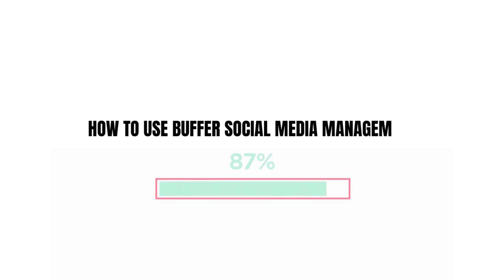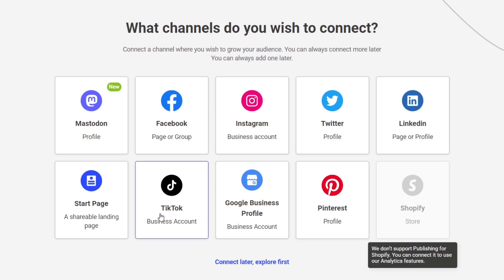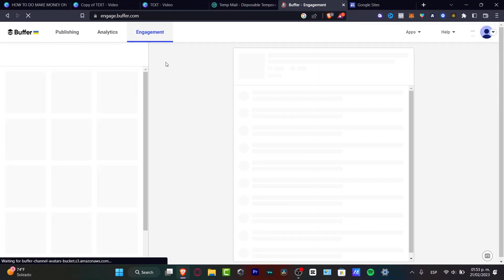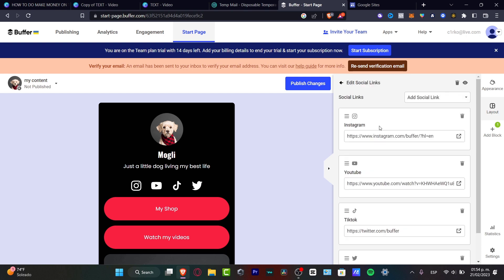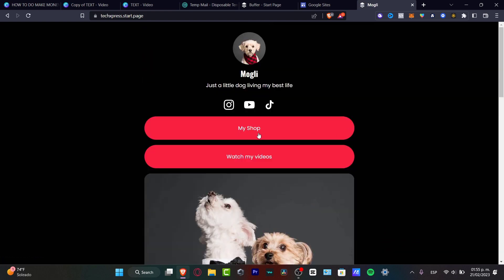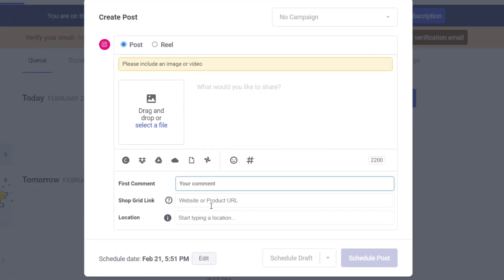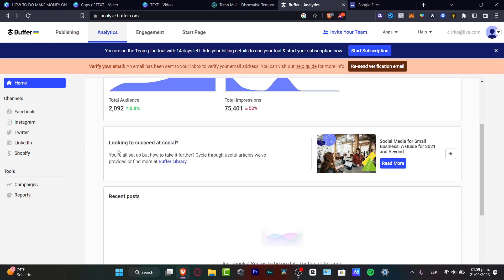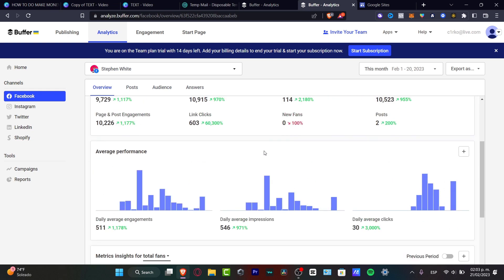How To Use Buffer Social Media Management (2026) Step By Step Tutorial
Buffer Social Media Management is a powerful tool for businesses to use in order to manage their social media accounts. It allows users to easily plan and publish content, engage with their audience, and measure their performance. The platform can be used to create and schedule posts, track analytics, and engage directly with followers on multiple social media accounts. To get started, users should create an account and connect their desired social media accounts.

Once connected, users can begin creating content, scheduling posts, and engaging with followers. Buffer also offers a unique analytics dashboard to provide users with valuable insights and metrics on their content performance. With its user-friendly interface and powerful features, Buffer Social Media Management is an essential tool for businesses to use in order to effectively manage their social media accounts.